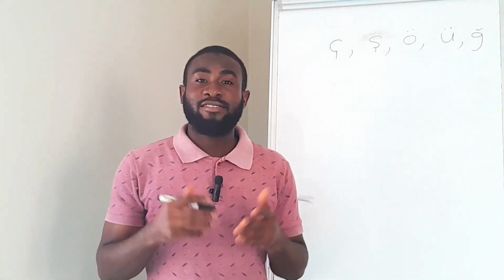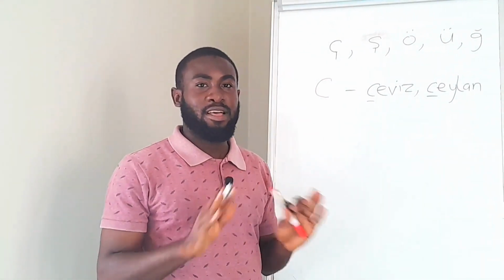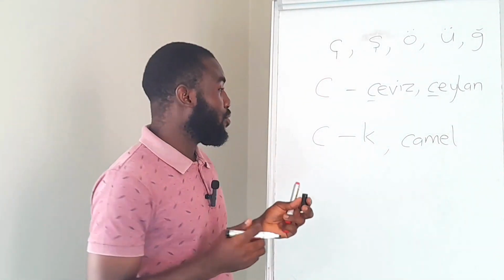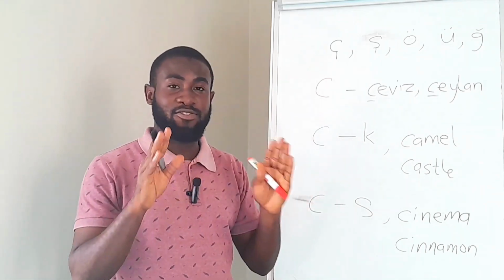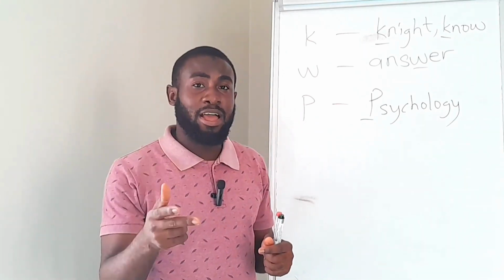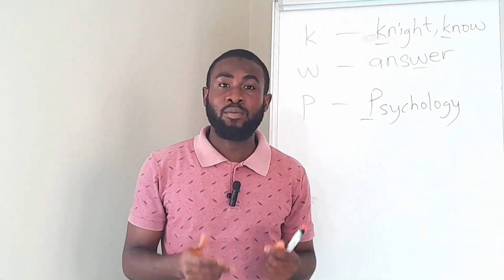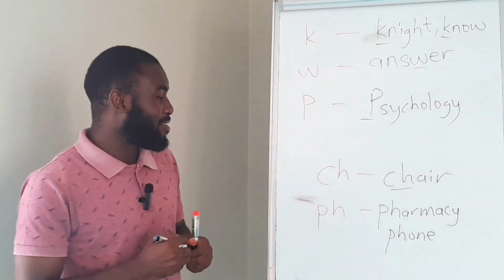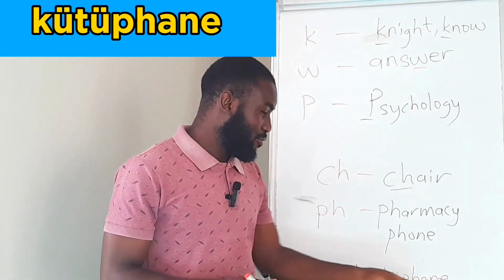Four Facts You Should Know About Turkish Alphabet